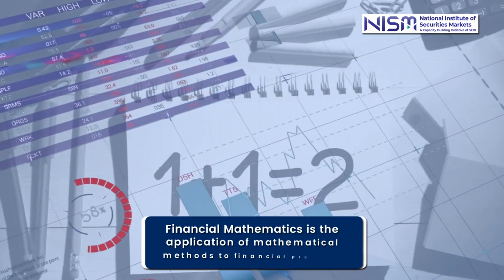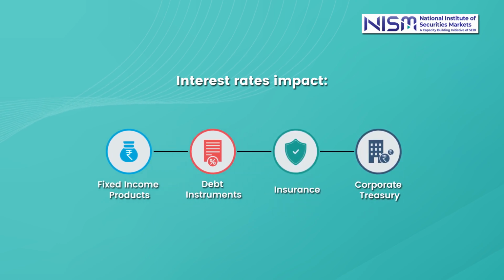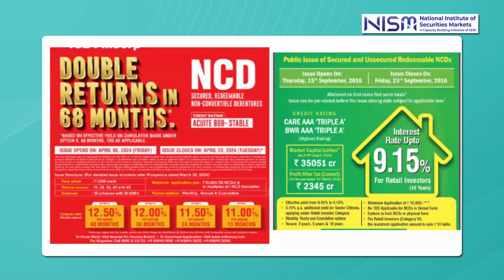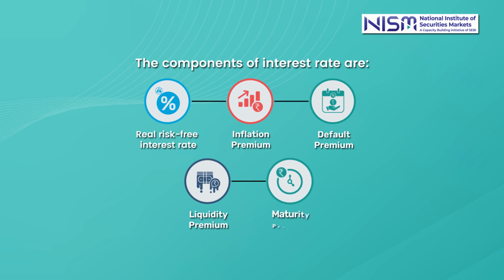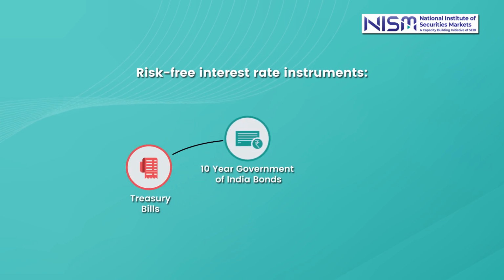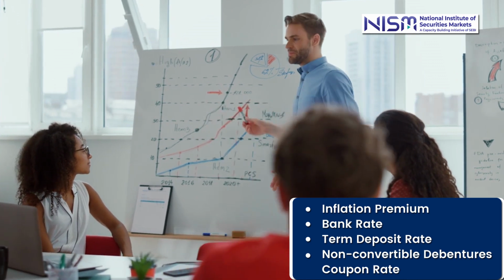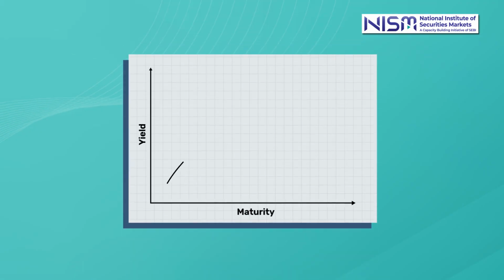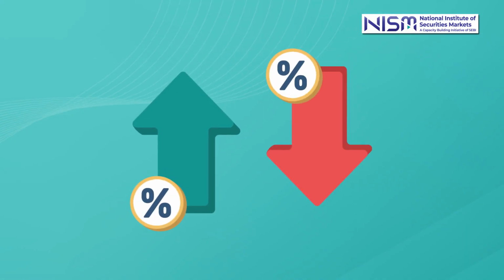nismwebinarbytes Introduction to Financial Mathematics & Understanding IRR | Rohit Warman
Dive into the fundamentals of financial mathematics and learn how to interpret and calculate interest rates, a critical skill for every investor and finance professional. In this session, Rohit Warman explains key concepts in a simplified, real-world context—ideal for students, budding investors, and market enthusiasts.

📌 What You'll Learn:
- Simple vs compound interest
- Real-life applications in investments
- Key formulas and calculations

💡 This session is part of NISM’s commitment to enhancing financial literacy and investor education.

👉 Don’t miss our upcoming webinars!